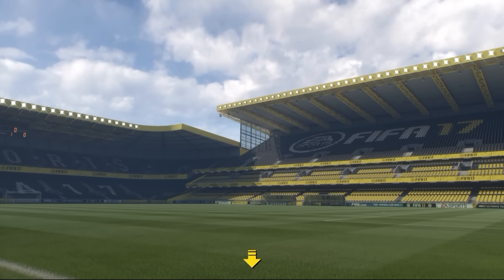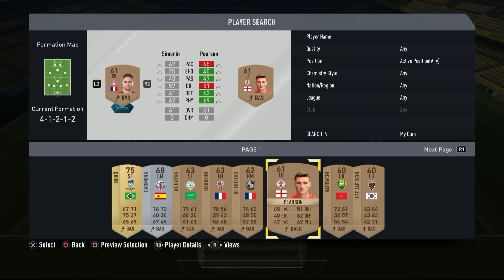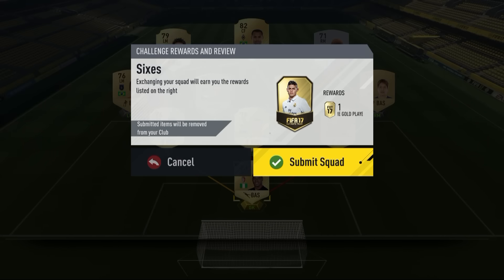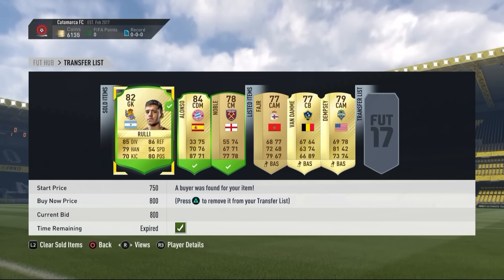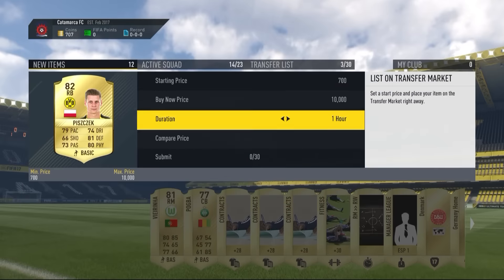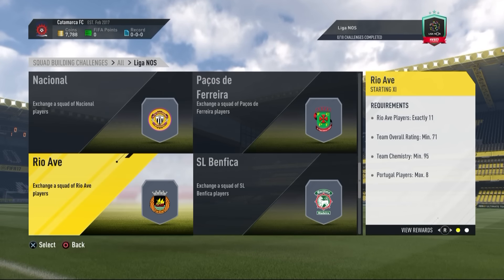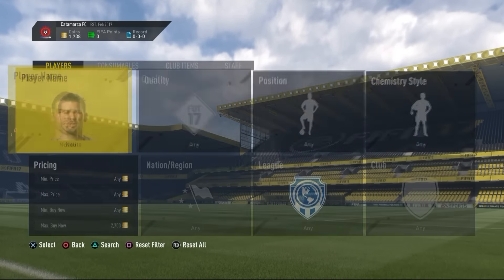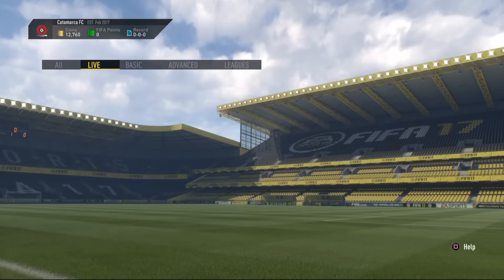FIFA 17: SBCs to 100k EP1 - "45k Pack"